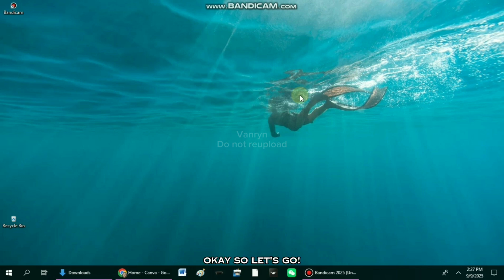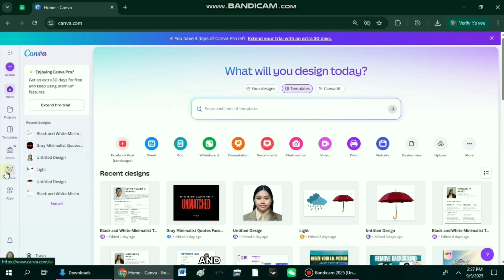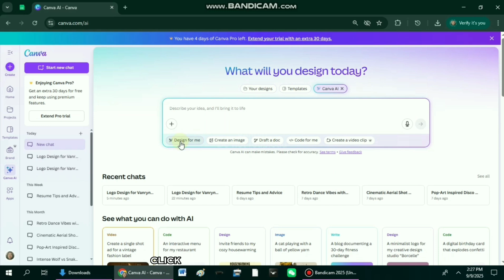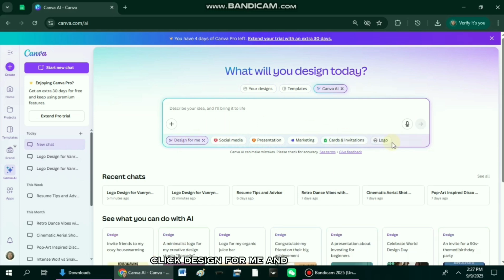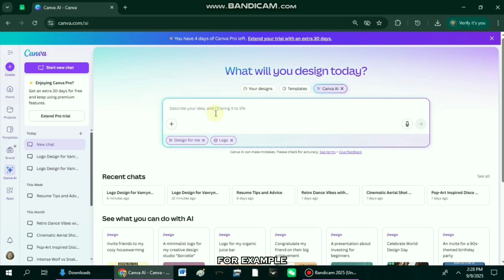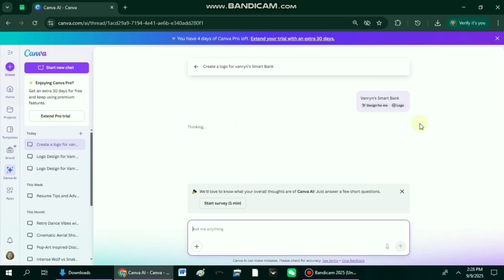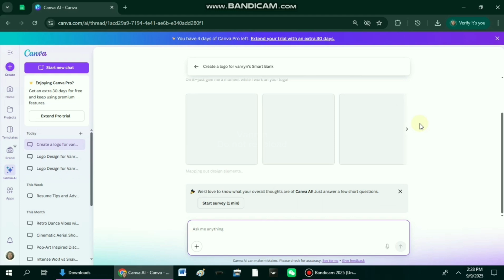Canva's AI Logo Generator | Full Tutorial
🎨 Welcome to a channel where beginners can learn through simple, easy-to-follow tutorials!

Starting a business or project but don’t have a logo yet? Don’t worry—Canva’s AI Logo Generator can design one for you in just seconds! 🚀

In this step-by-step tutorial, I’ll show you how easy it is to create a professional-looking logo with Canva AI. No design skills needed—just type your business name, hit enter, and let Canva do the magic.

By the end of this video, you’ll learn how to:
✅ Access Canva AI Logo Generator
✅ Enter your brand or business name
✅ Generate unique, ready-to-use logos in seconds
✅ Download and customize your logo for free

This tool is perfect for entrepreneurs, small business owners, or anyone starting a new project who needs a logo quickly.

0:34 Canva AI
0:38 Design For Me and Logo
0:53 Type your Prompt
2:16 Describe your Design
2:53 Download your Logo

Expect clear, concise lessons that help you master tasks in just minutes.

✅ No experience needed — follow straightforward workflows and achieve real results.
💬 Got a challenge? Share your editing questions in the comments, and I’ll show you how to solve them.